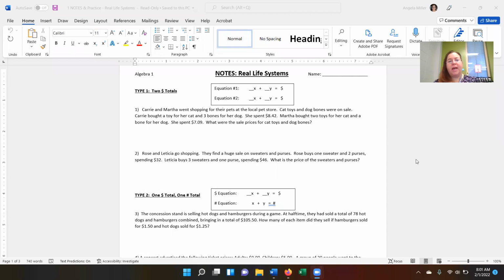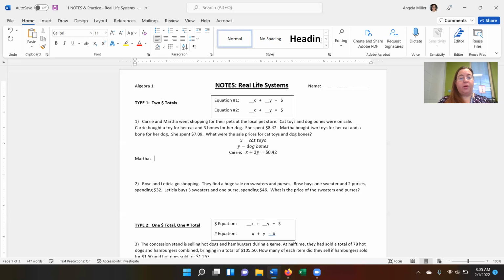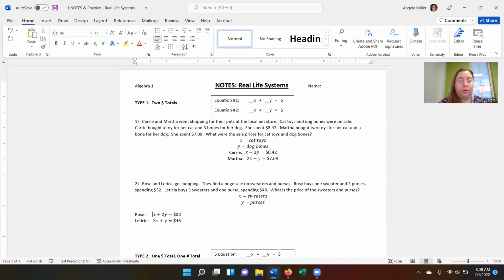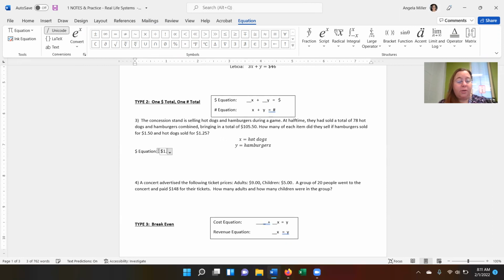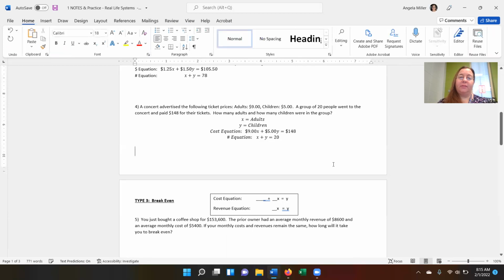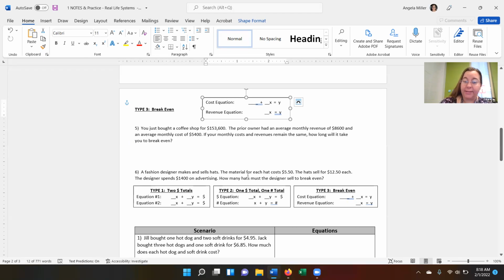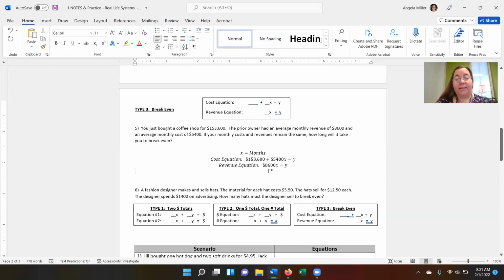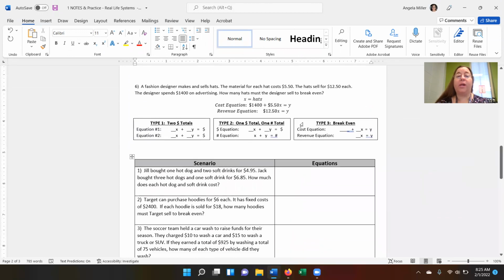Word Problems Elimination and Substitution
Algebra 1 Learning how to set up Elimination and Substitution equations from word problems.